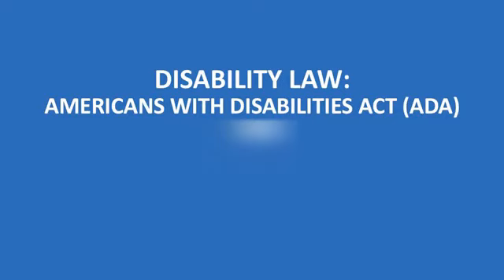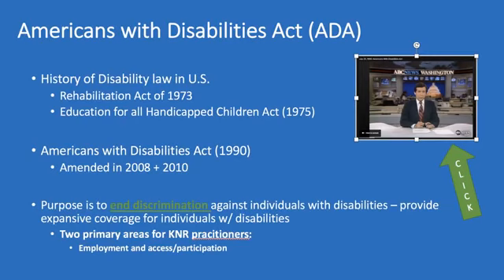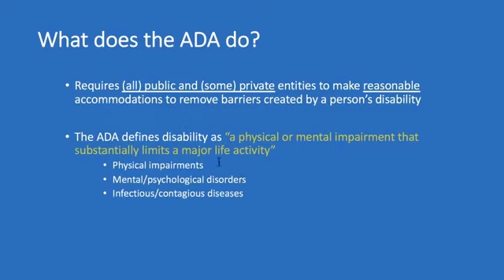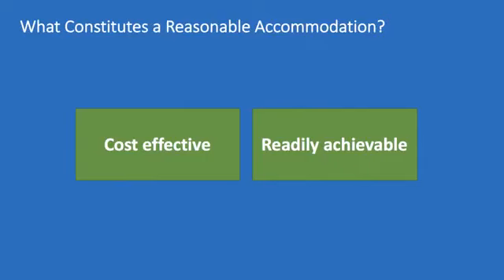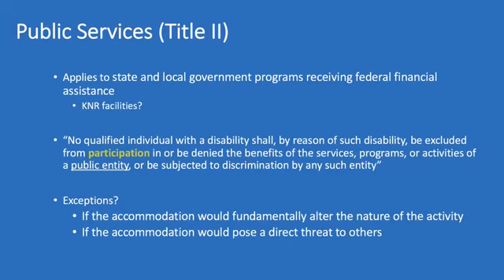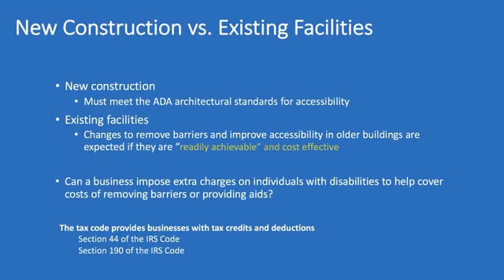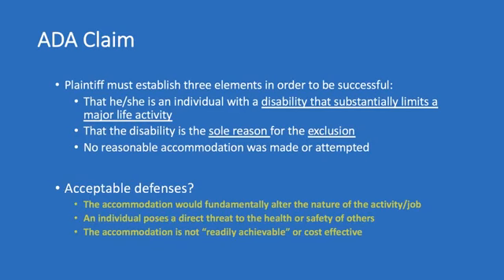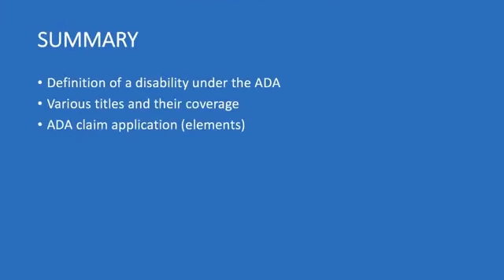Americans with Disabilities Act